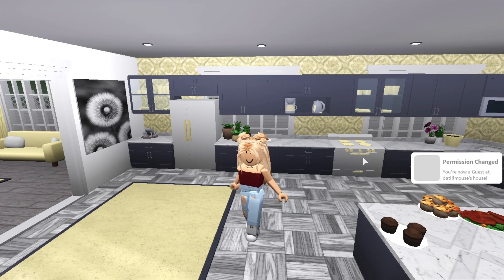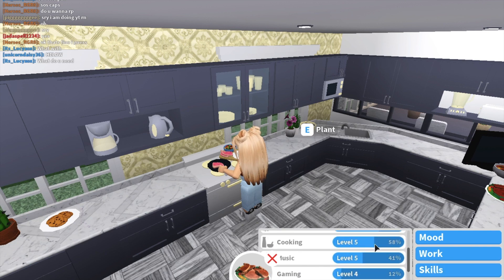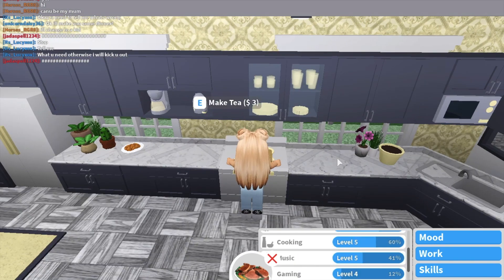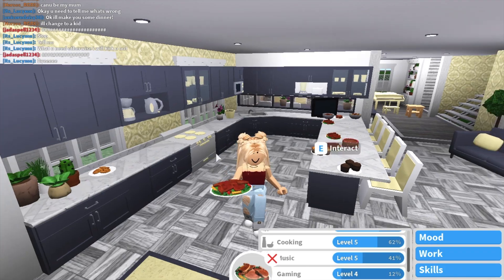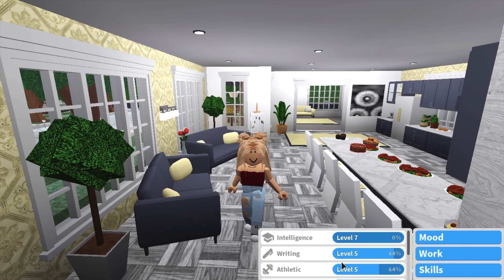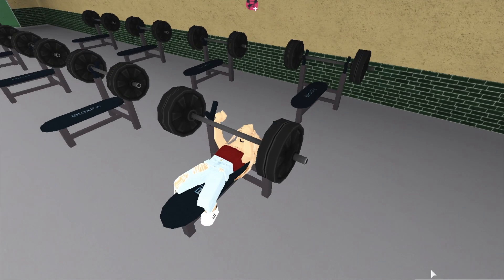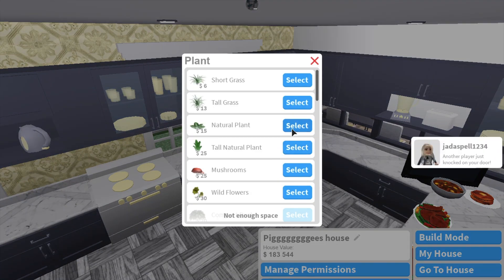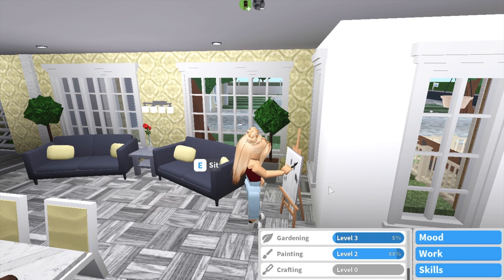How to get your skills up quickly on bloxburg!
The quickest and easiest ways to get your bloxburg skills up!